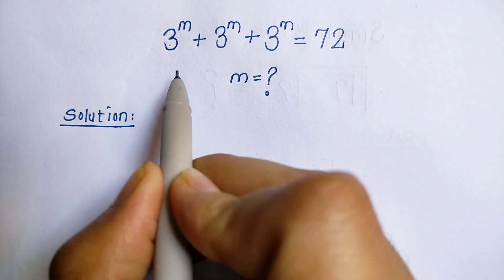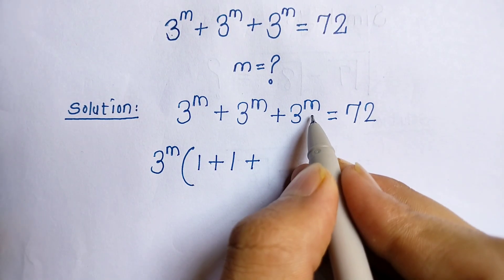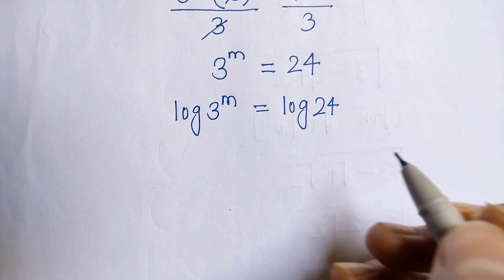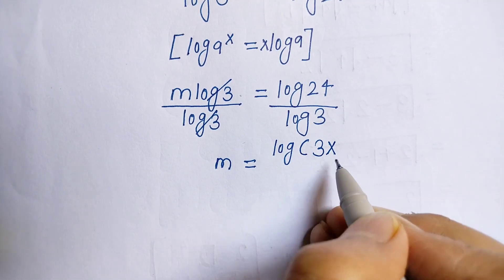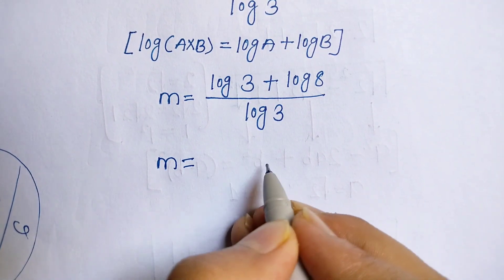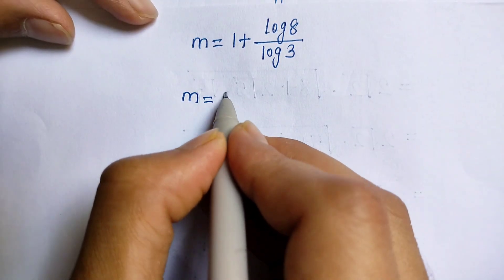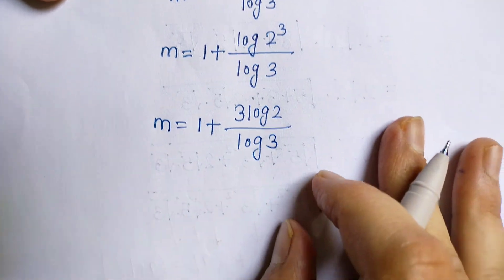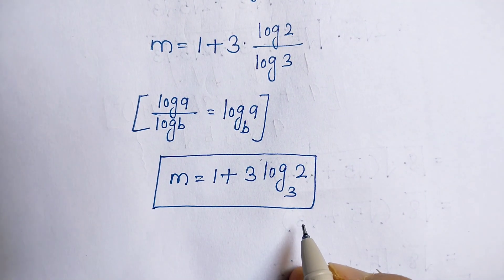Germany | Nice Maths Olympiad Problem | Find m=?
Cambridge University Entrance
Oxford University Entrance
Exponential question
Logarithm Maths Problem
Mathematics question
Advance maths question